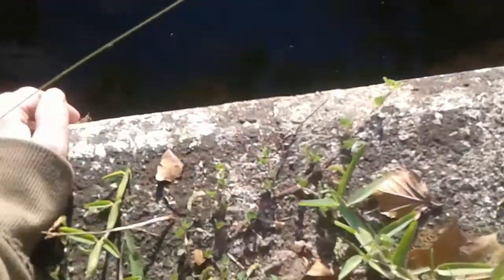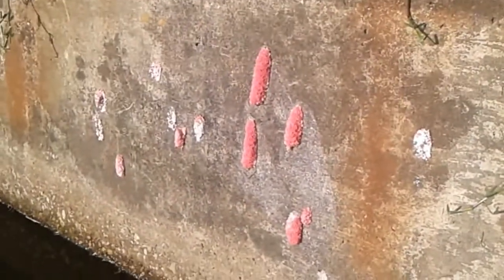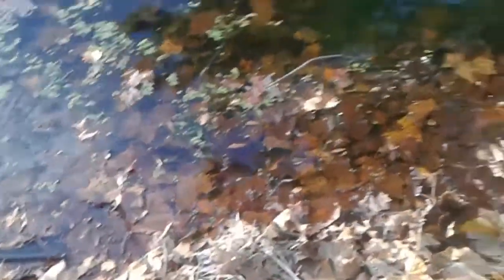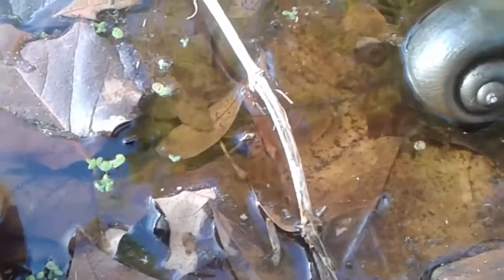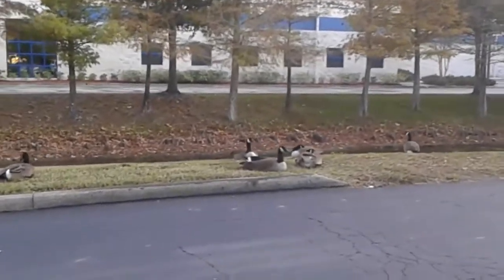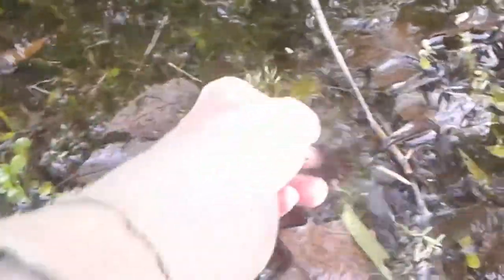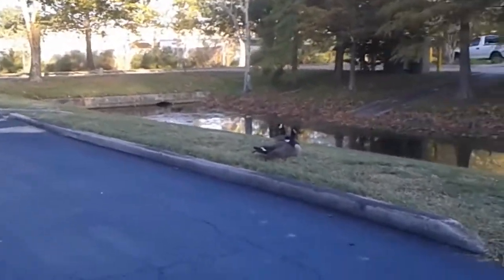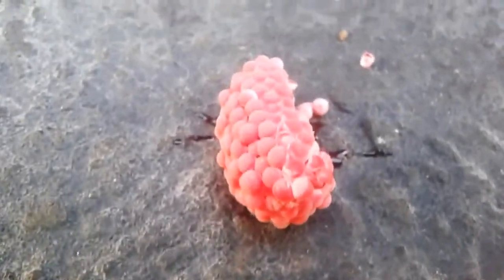Biggest Apple Snail Ever!! Massive!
I found some Apple snail eggs and have decided to hatch them out in a natural aquarium but wait until you see the size of the snail I found!